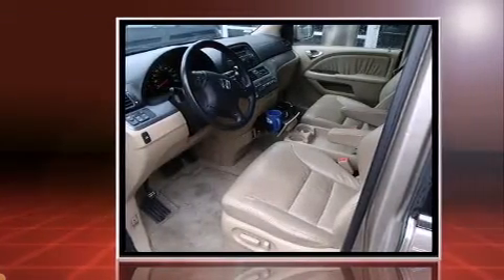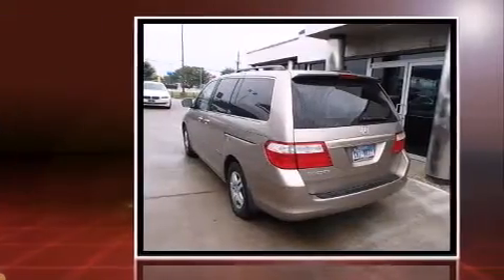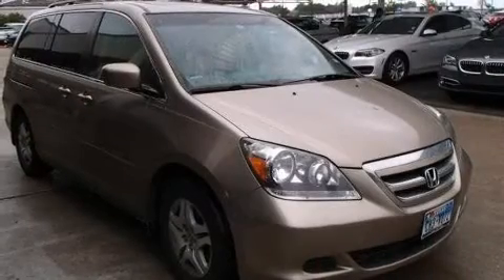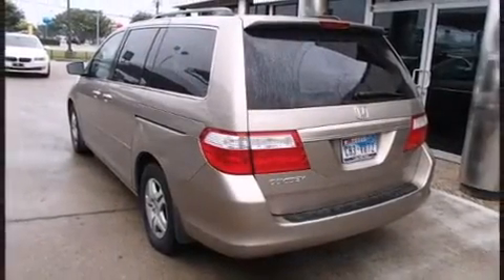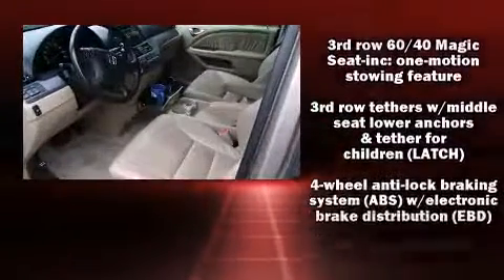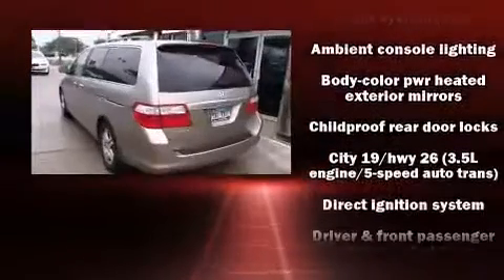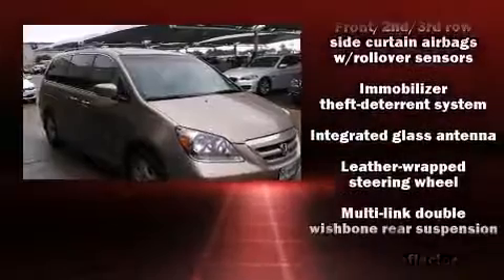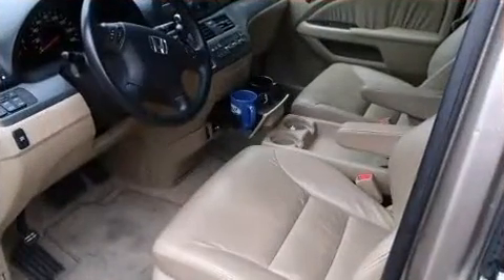2007 Honda Odyssey EX-L in Arlington, TX 76011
1105 E. Lamar Blvd

Come test drive this 2007 Honda Odyssey. It features a front-wheel-drive platform, an automatic transmission, and a 3.5 liter 6 cylinder engine. All of the following features are included: front and rear reading lights, a built-in garage door transmitter, heated seats, telescoping steering wheel, heated door mirrors, power windows, and a split folding rear seat. Features such as automatic climate control and leather upholstery prove that economical transportation does not need to be sparsely equipped. Storage solutions are integrated throughout the interior, demonstrating thoughtful attention to detail. Third row seats expand the maximum passenger capacity to 8. For drivers who enjoy the natural environment, a power moon roof allows an infusion of fresh air. Honda also prioritized safety and security with features such as: dual front impact airbags, front SIDE impact airbags, traction control, brake assist, a panic alarm, and 4 wheel disc brakes with ABS. Electronic stability control ensures solid grip atop the road surface, no matter how challenging the driving conditions. We have the vehicle you've been searching for at a price you can afford. Stop by our dealership or give us a call for more information.